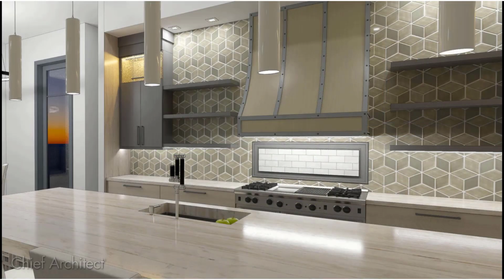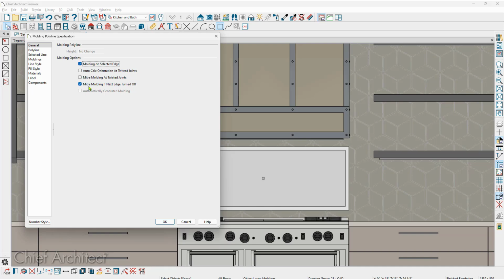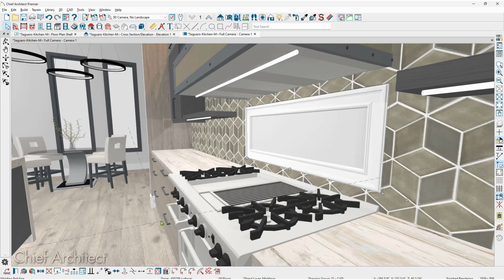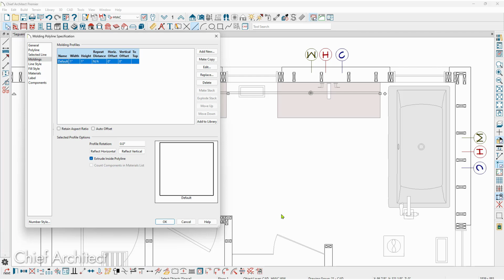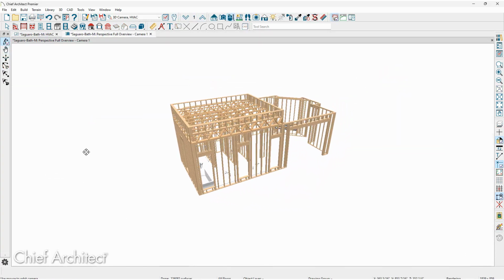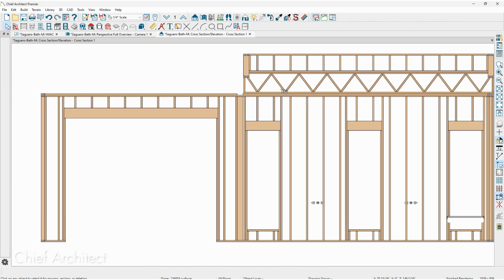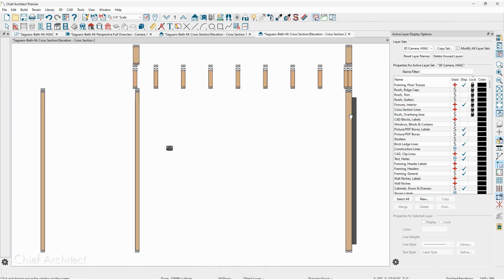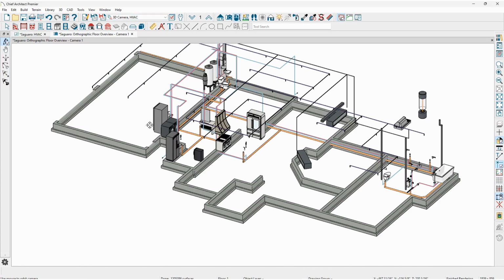Mastering Molding Polylines in Chief Architect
In this tutorial, learn how to use molding polylines in Chief Architect Software to add detailed architectural features to your designs.